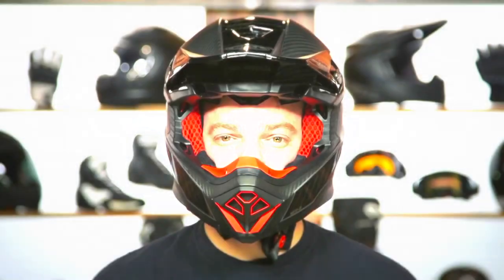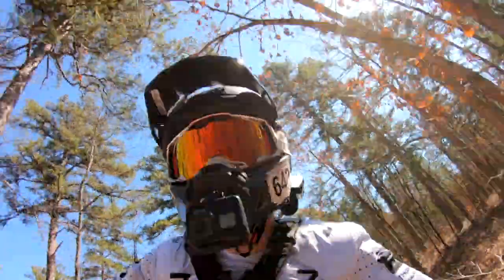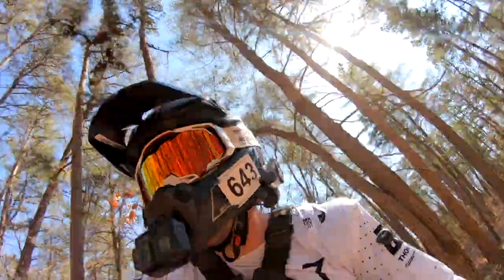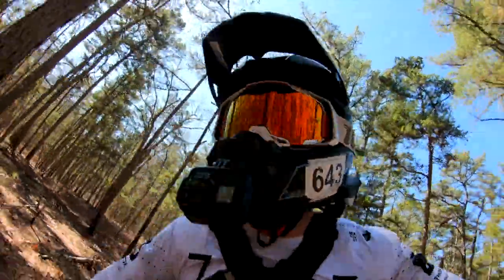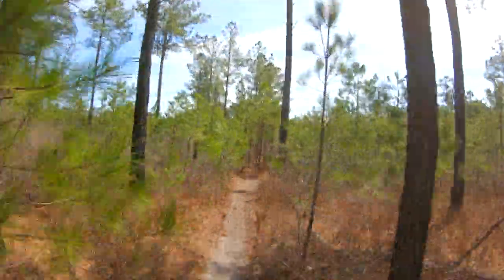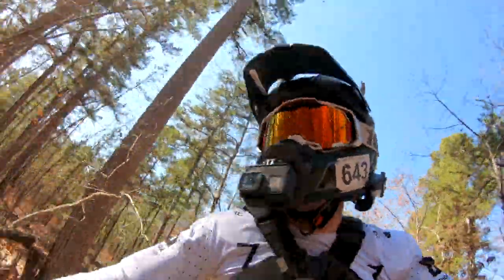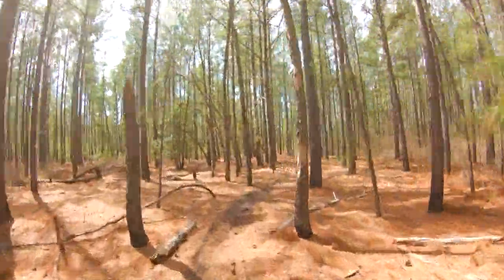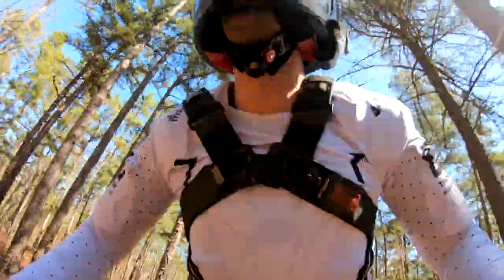Bell Moto-10 Spherical Helmet | Ride Tested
With the Bell Moto-10 Spherical Helmet, Bell aims to challenge the top tier of dirt helmets. Brandon takes the Moto-10 out on the trails and finds out if Bell’s efforts are enough to be in the consideration for his next dirt lid. Have you tried the Moto-10? Tell us what you think!